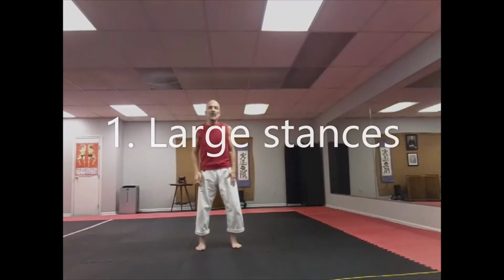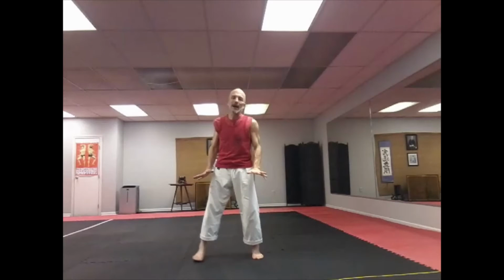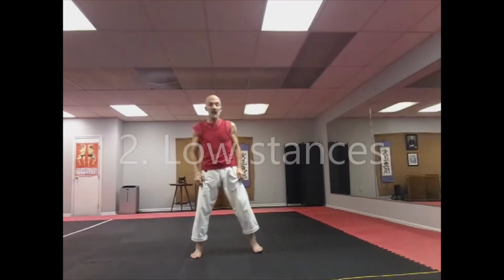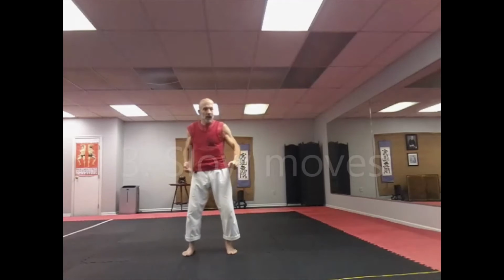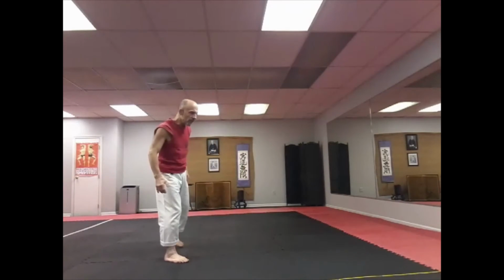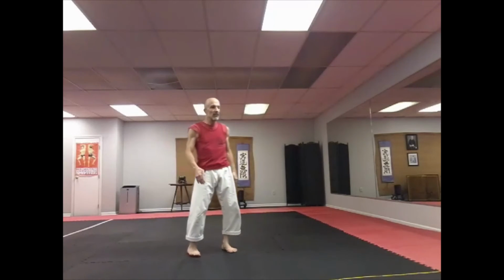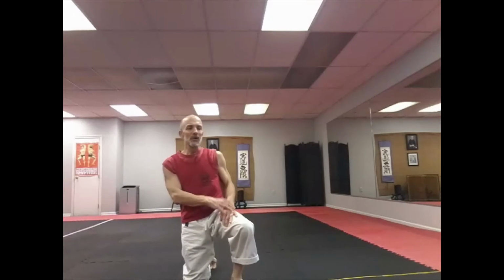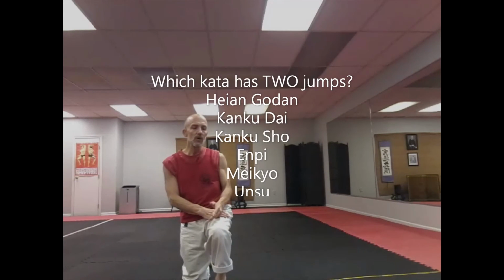Five things we do in kata but not in self defense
Specifically, Shotokan kata. There is also a bonus item at the end, and a trivia question.